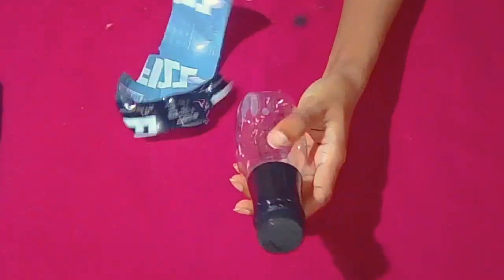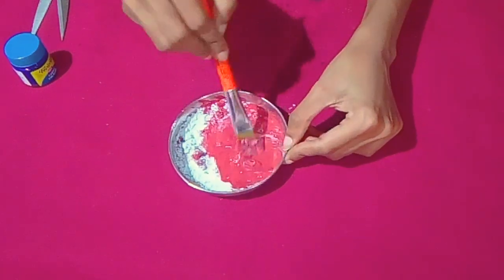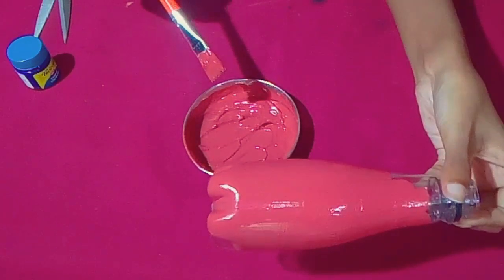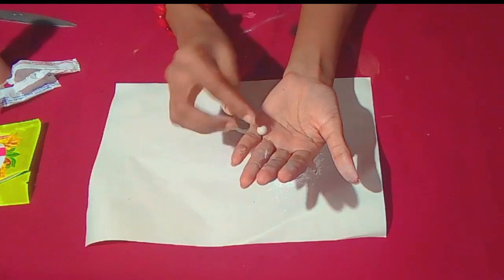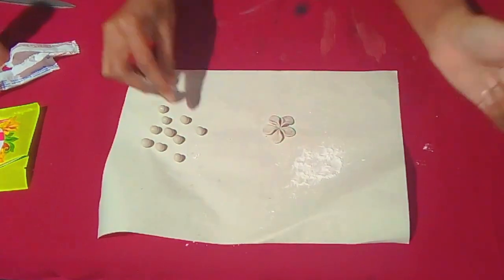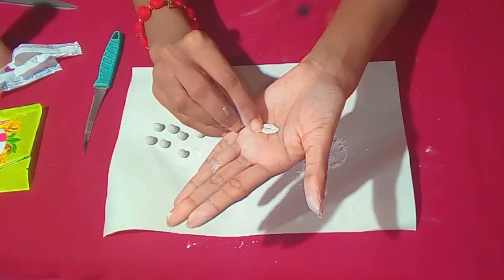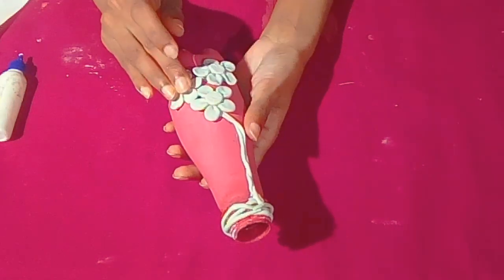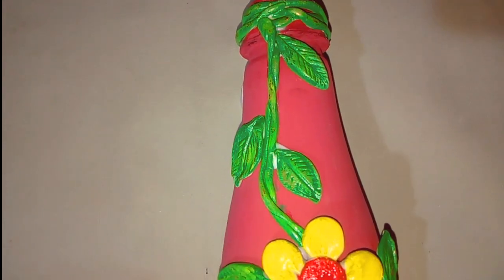Plastic Bottle Craft Idea|Bottle Art with Clay|Easy Bottle Craft for Beginners|Fizz Bottle Reuseidea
Hi, Dears, I sincerely thank all of U, my Viewers,my Subscribers for choosing to click on my ordinary video among the already great and amazing ones here.